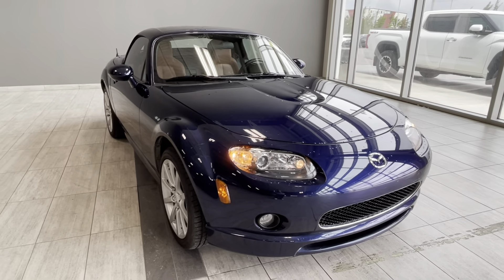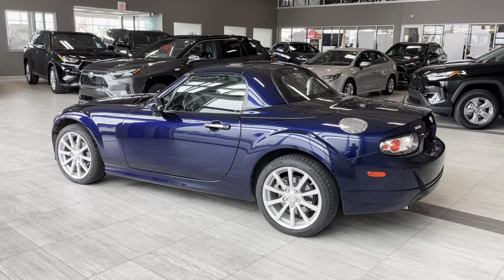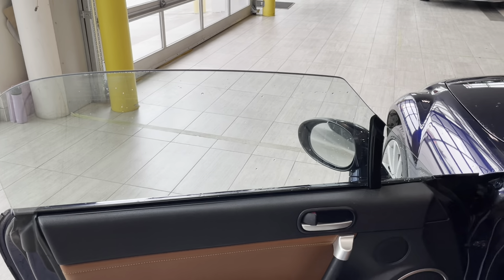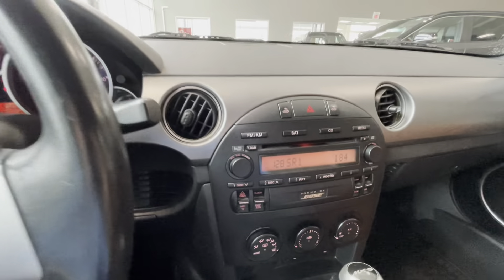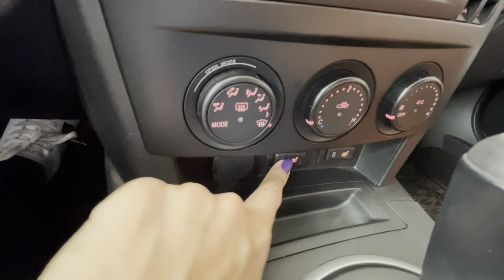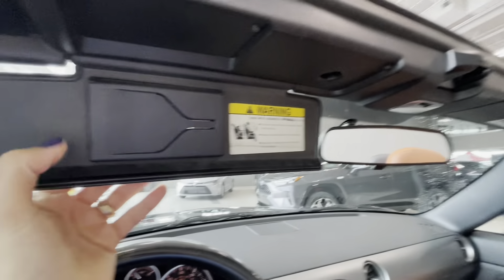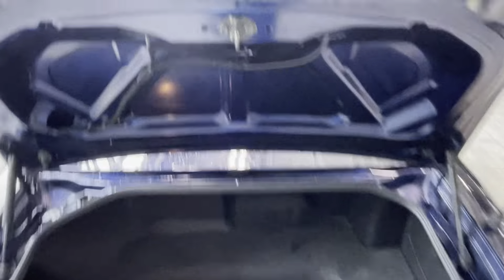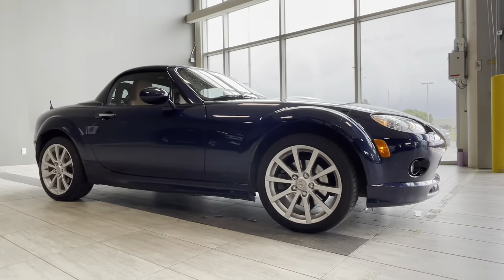2008 Mazda Miata MX-5 GT